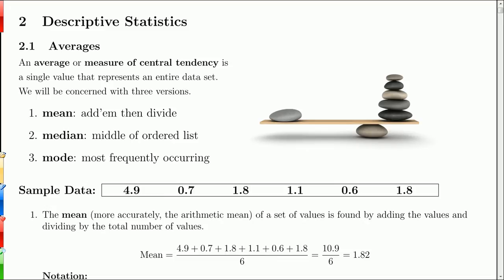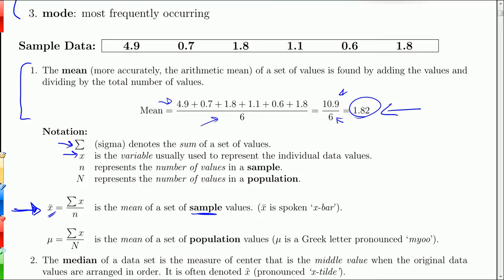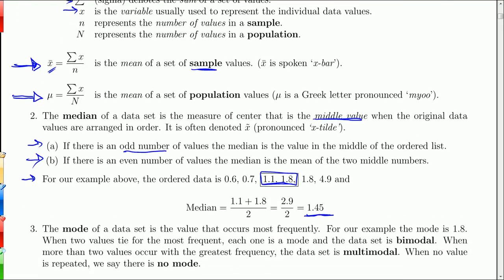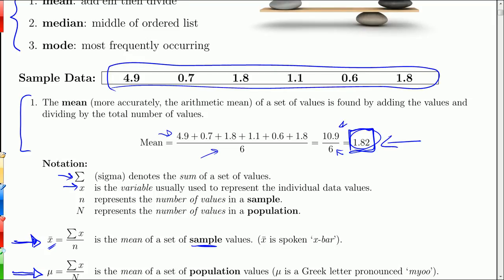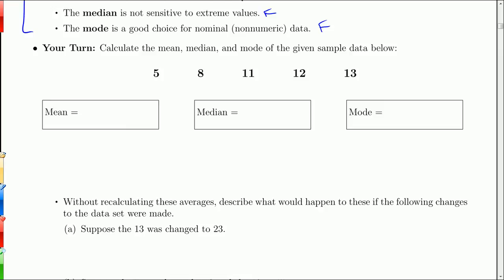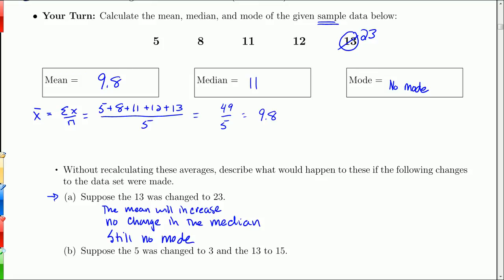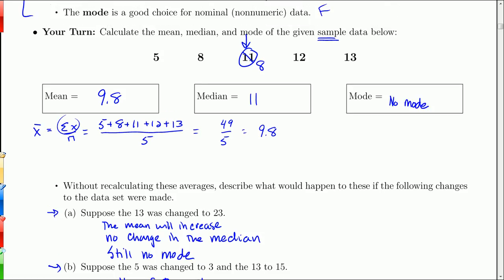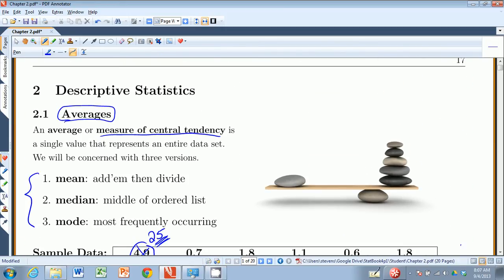Chapter 2 1: Averages